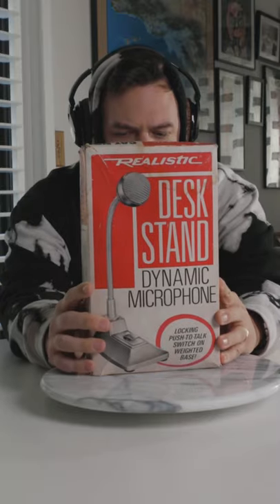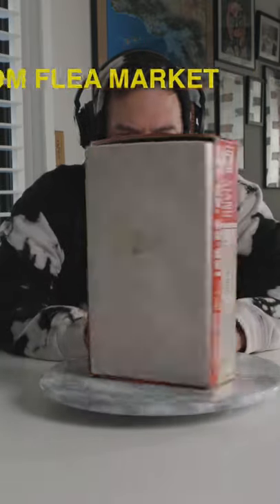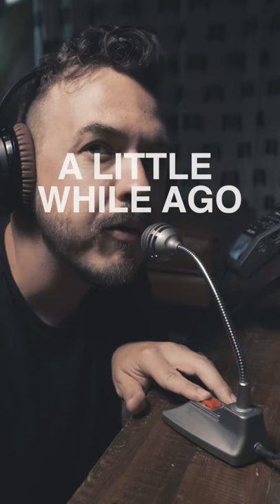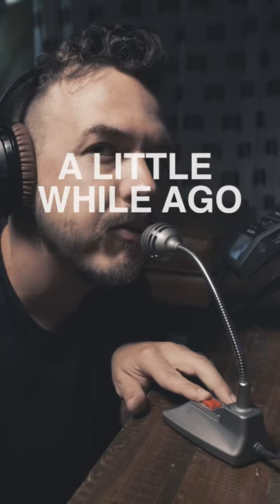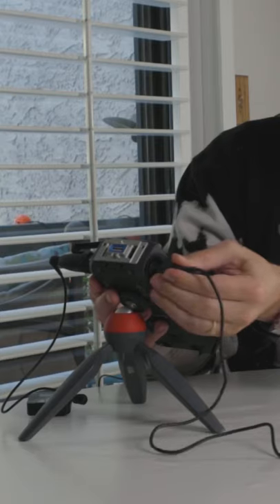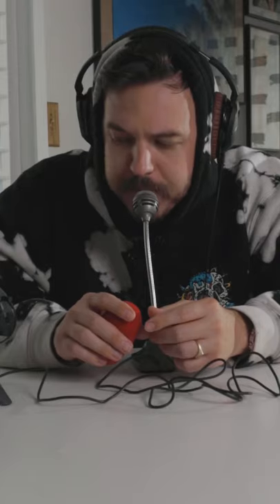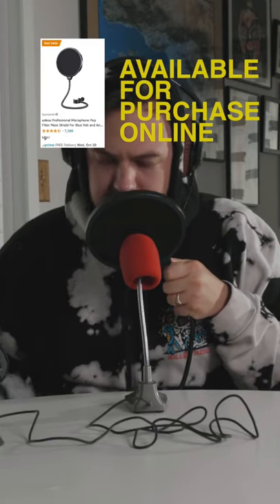Vintage 1960s Microphone Quality Test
I got this 1960s desktop microphone from a flea market for $40. I love the look and design of this mic and I think it sounds great with a little love!